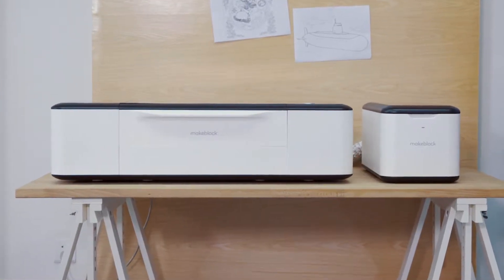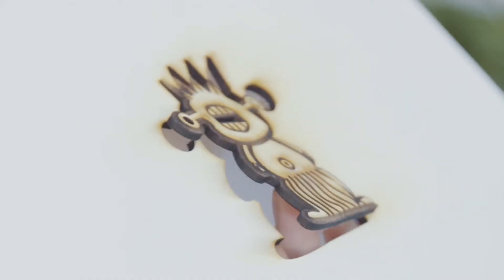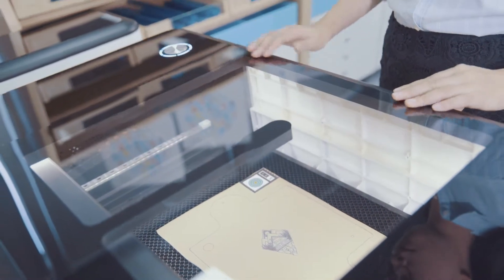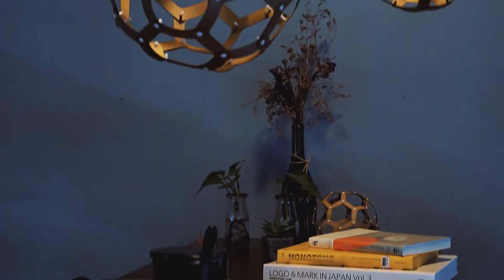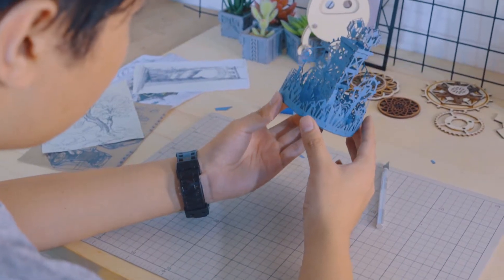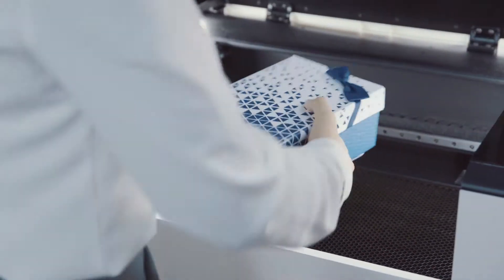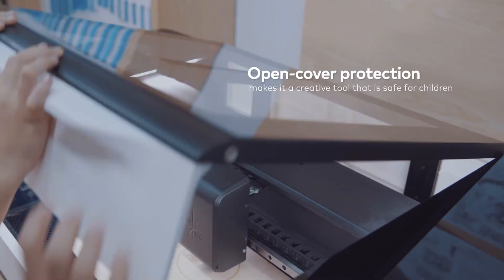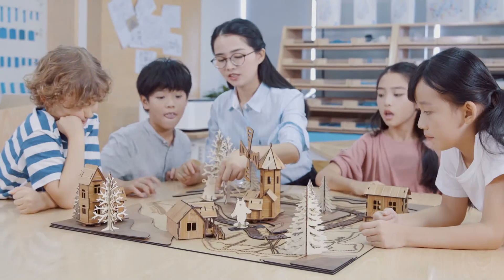LaserBox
Laserbox is a smart desktop laser cutter specially designed for education and creation. It reimagines and redefines laser operating performance by the use of a high-resolution ultra-wide-angle camera together with AI visual algorithm. The machine can auto-identify any official material and then set up the cutting-engraving parameters accordingly. Being a revolutionary laser machine defining operation through hand-drawing, Laserbox makes laser creation easy and fun!